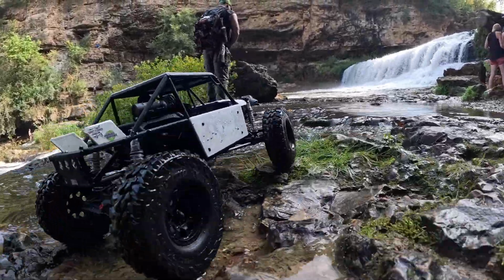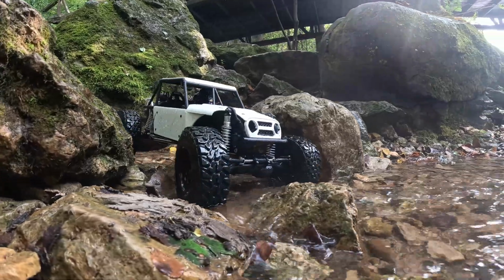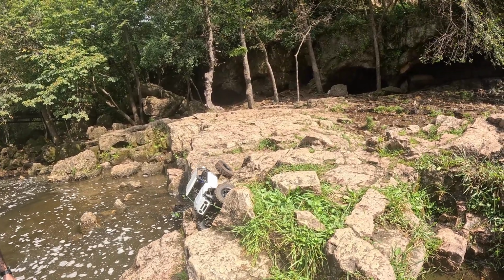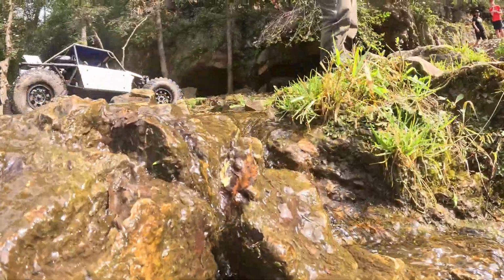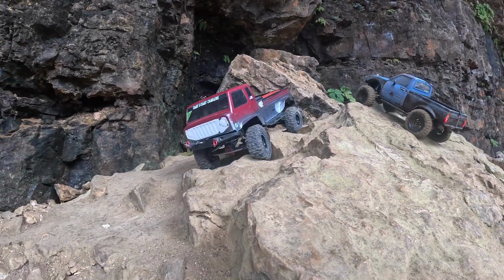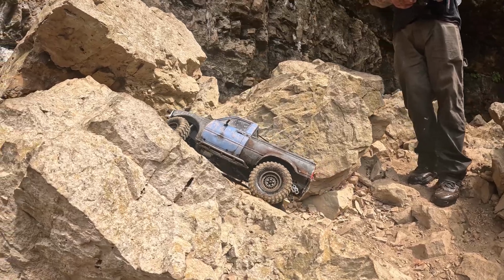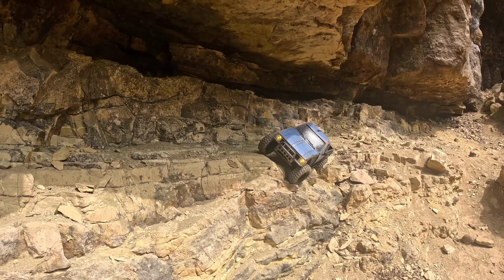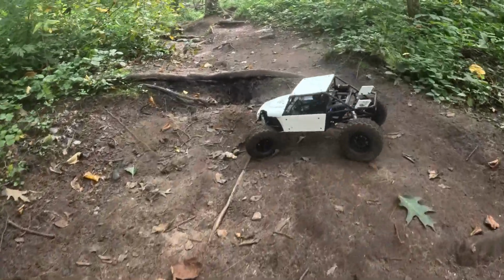wheeling Williow river with h10 optic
took the new h10 optic out to willow river falls state park in Wisconsin. awesome views, thanks to peter for showing me around